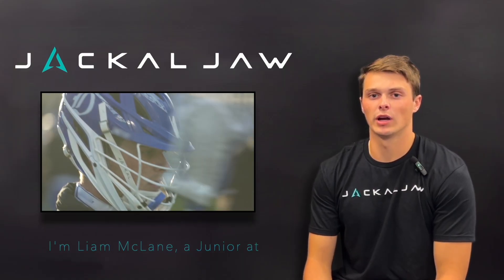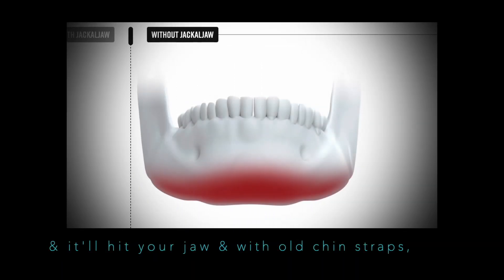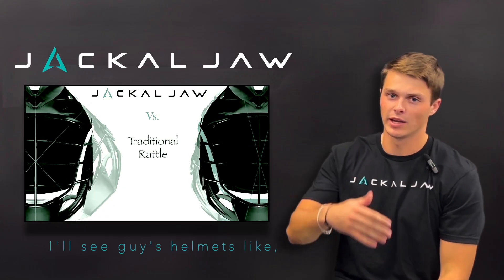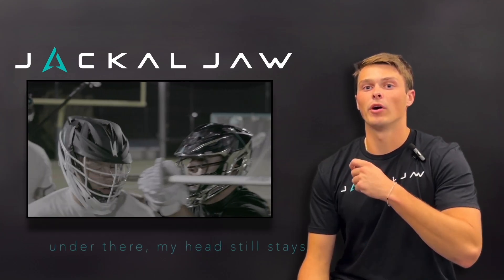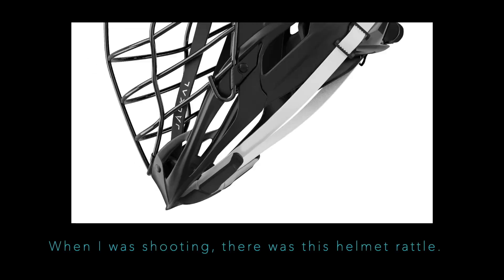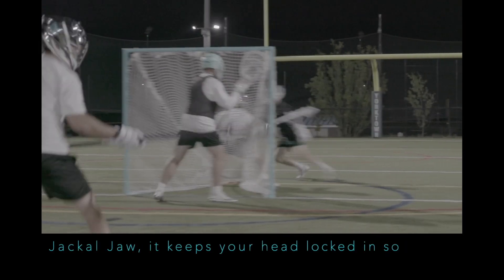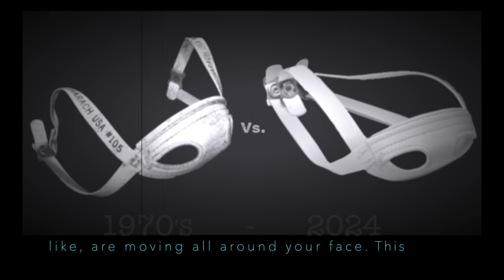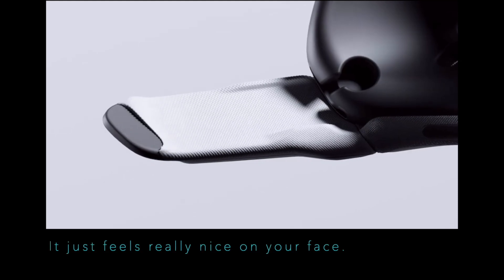Liam McLane x Jackal Jaw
In his 2nd season using Jackal Jaw, Liam hits on the benefits of the JX1 during dodges, shooting, and overall comfort of the design.